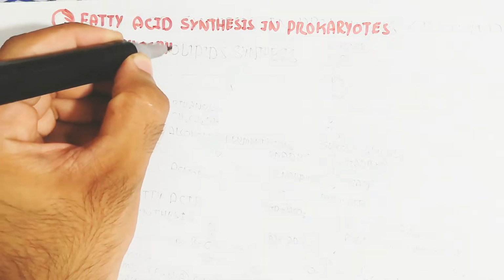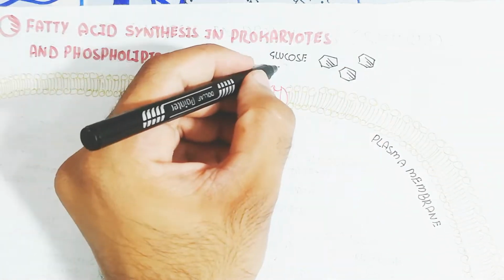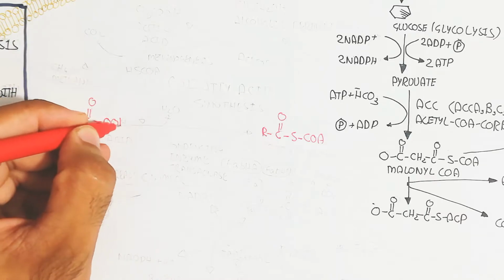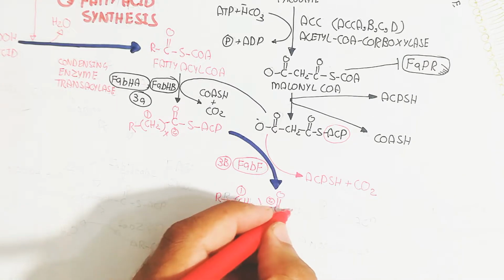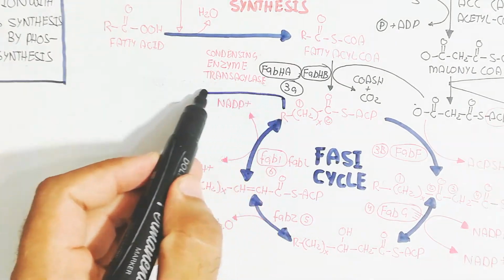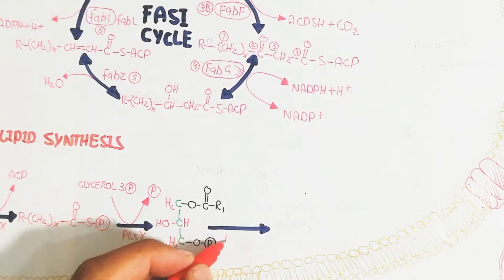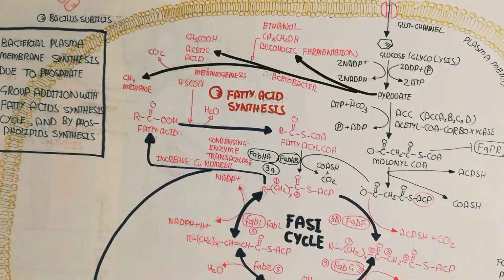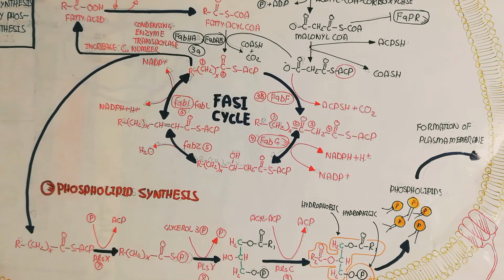Prokaryotic Fatty Acid And Phospholipid Synthesis Biochemistry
in this video i discussed about the prokaryotic fatty acid and phospholipid synthesis biochemistry